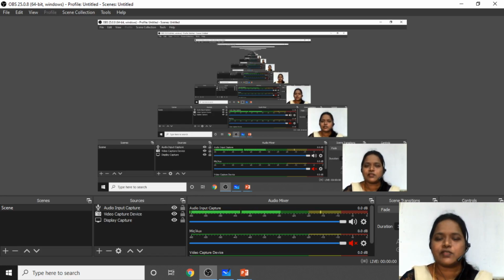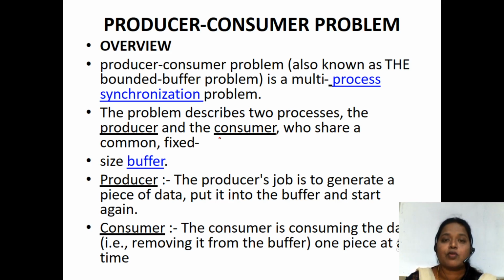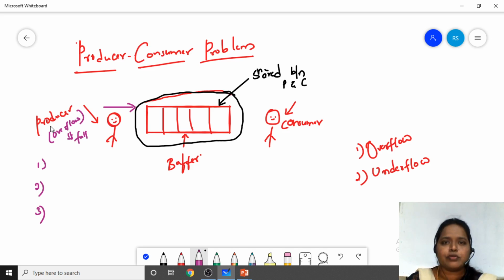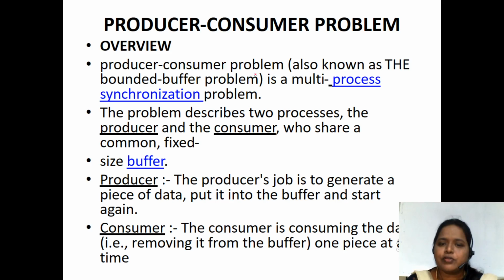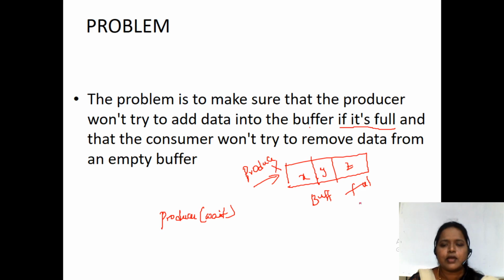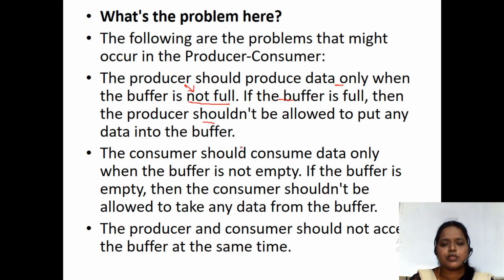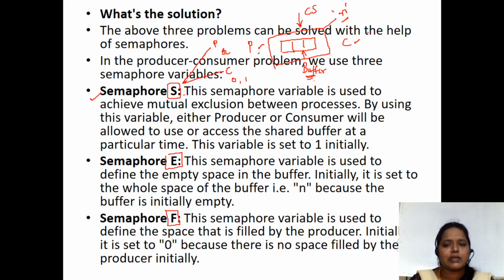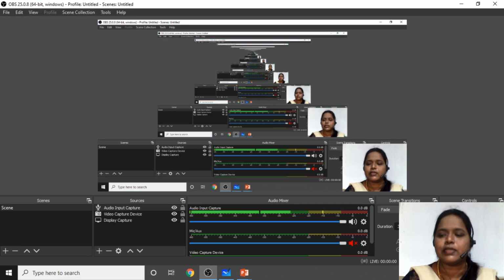CSE Lecture-20 Classical Problems Of Synchronization : Producer and Consumer problem part-1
Producer and Consumer problem part-1